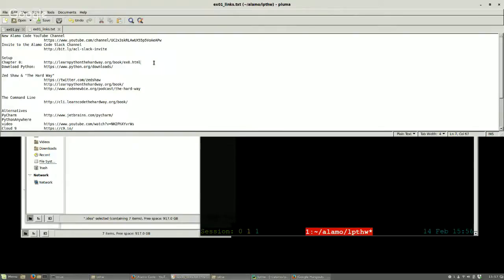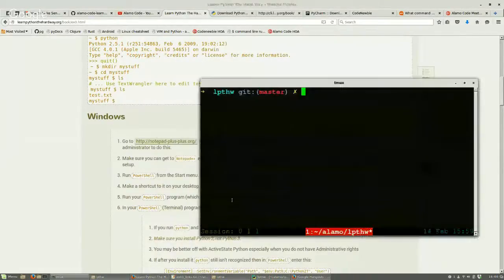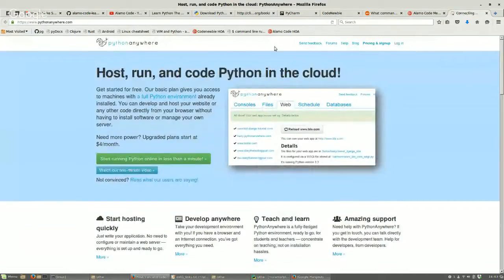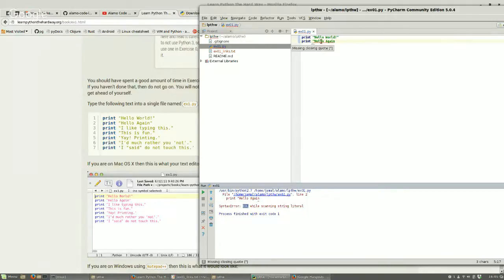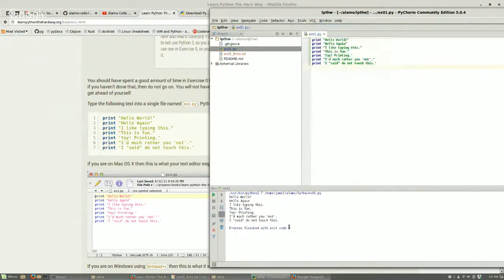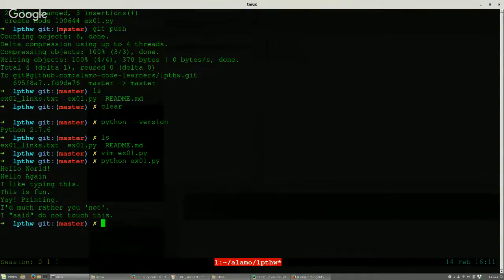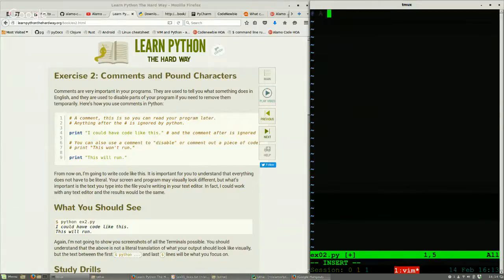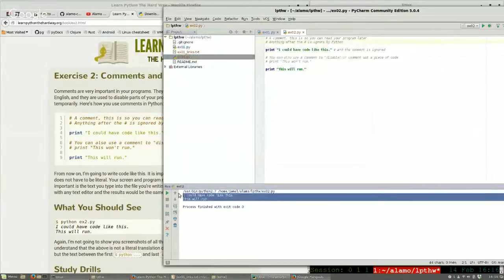Alamo Code Meetup: Start Learning Python the Hard Way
We are starting to learn the Python programming with the book Learn Python The Hard Way by Zed Shaw.  In this hangout we will work through the first exercise and talk about how to get your system setup to start working along.